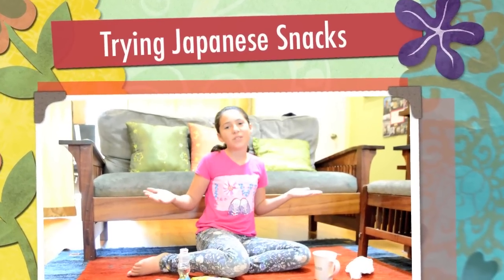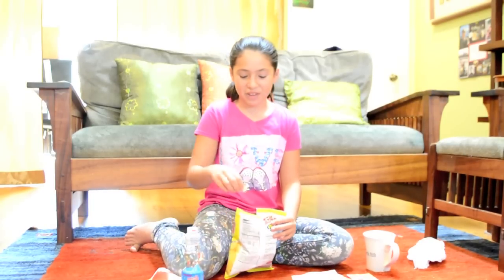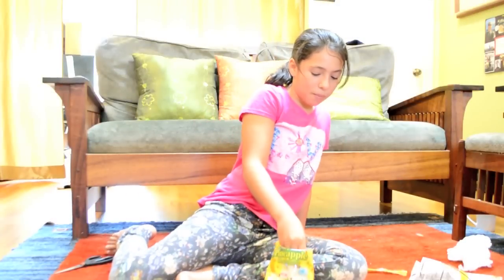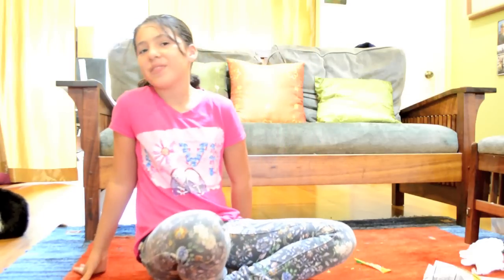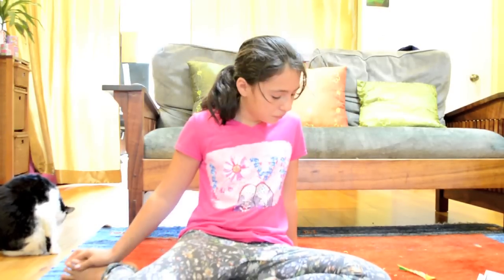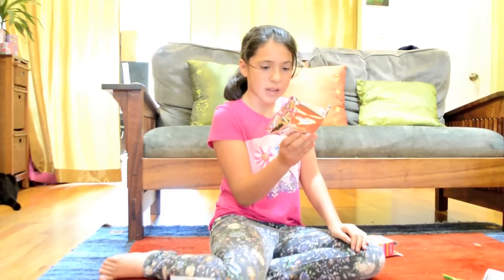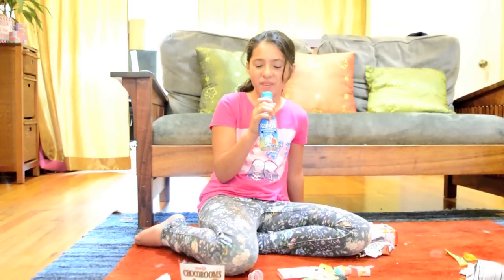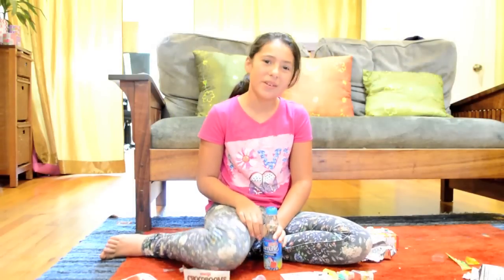Trying Japanese Snacks